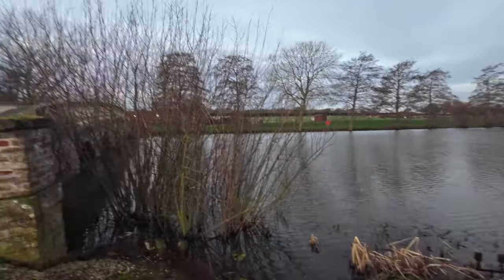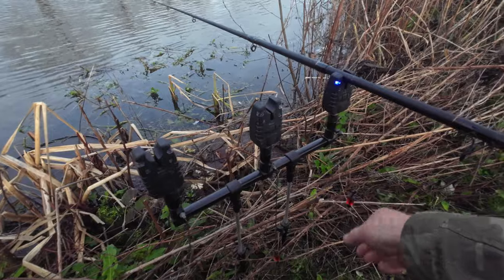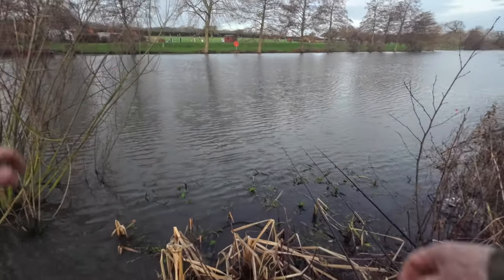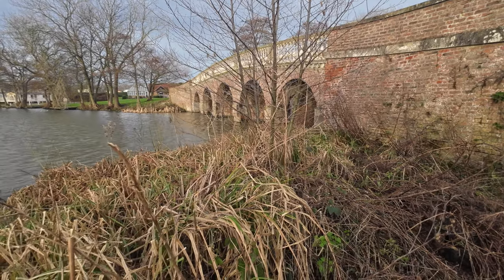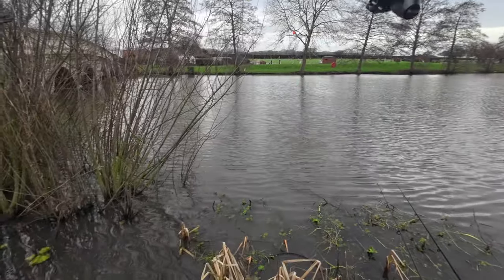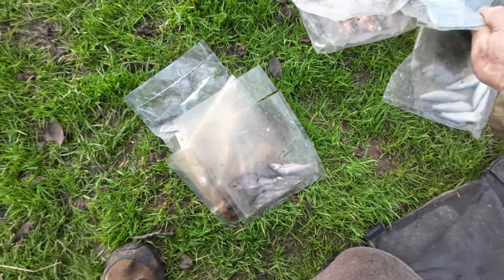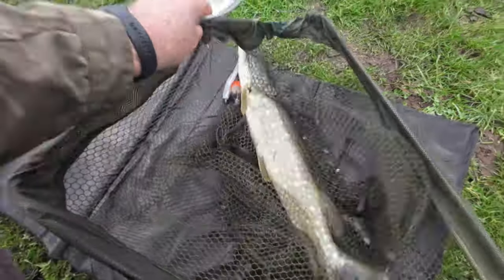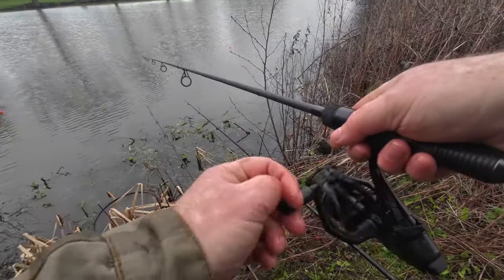Pike Deadbaiting Day ticket Lake, feb 2024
A quick deadbaiting session on Burton Constable top lake, Float fishing sprat, sardine and other baits. Unfortuently i lost over 60gb of film, so i wasn't able to show all the fish caught today.